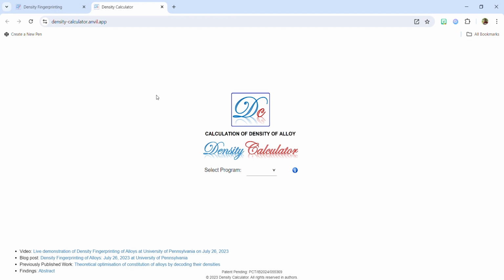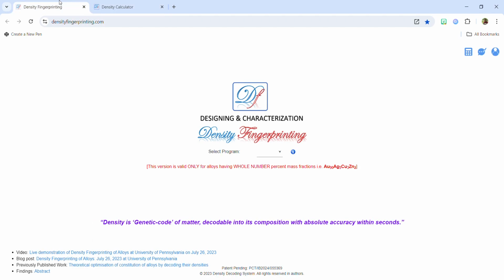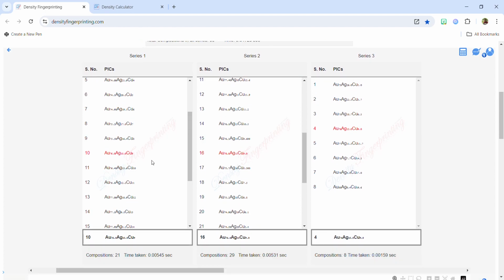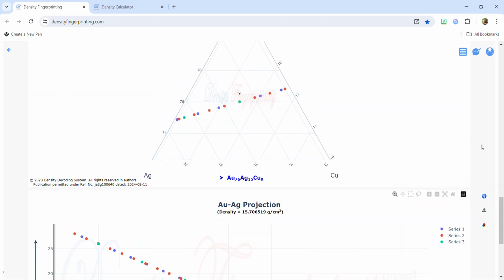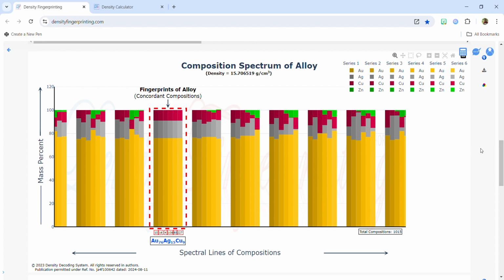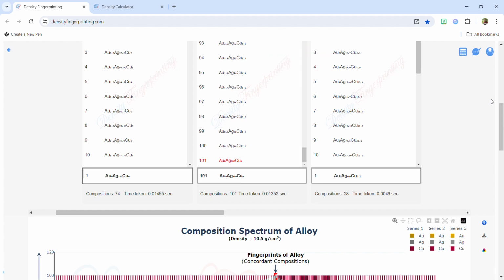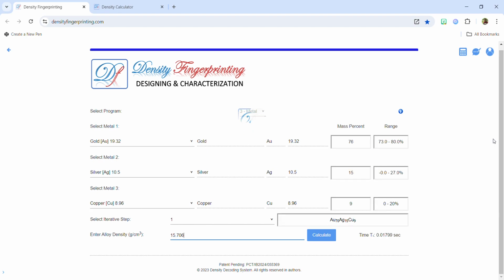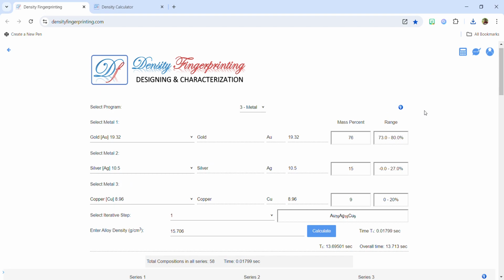How to use Density Decoding System (DDS) platform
This video is a short demo of a walkthrough of DDS platform (Density Fingerprinting) accessible to address some of the common questions and concerns.